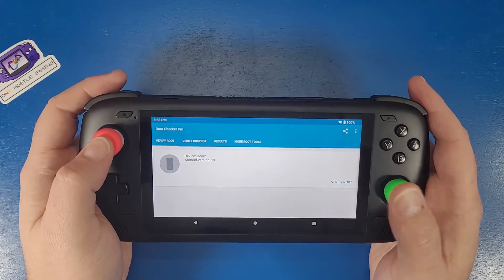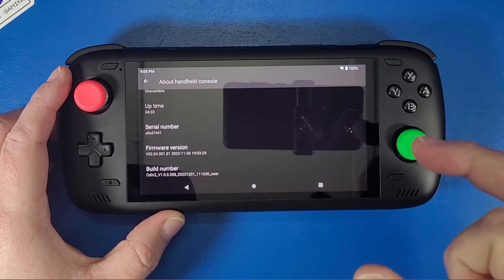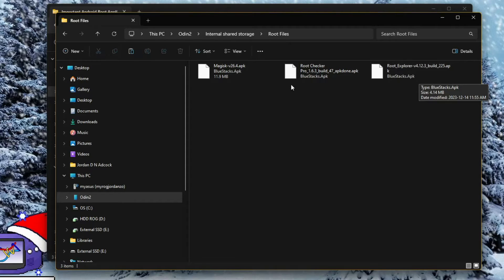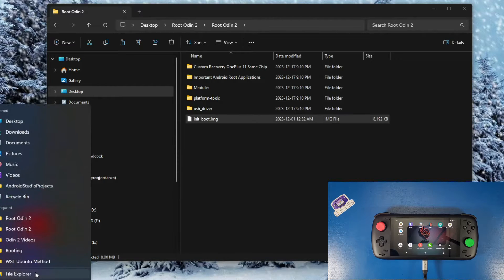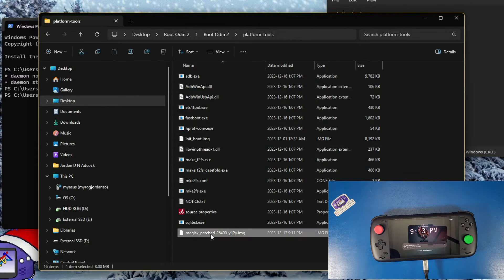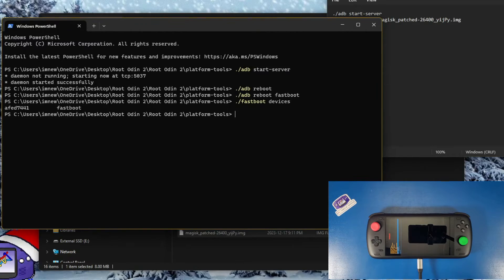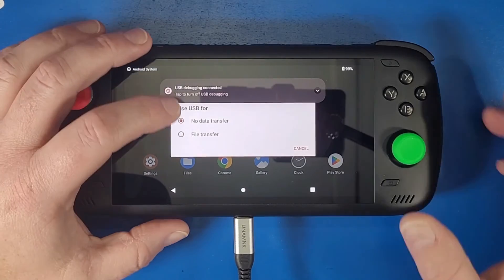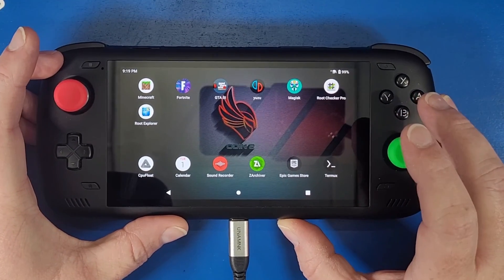How To Root Odin 2 With Windows Easily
This guide will teach you how to root your Odin 2 easily with Magisk and the default firmware!  DO NOT skip any steps if you want to learn how to do this for your Odin 2.  I have supplied a full zip file below for everything we need to get us rooted in under 15 minutes!  Enjoy your newly rooted Odin 2 Android Snapdragon 8 Gen 2 gaming handheld in 2023!

BaByee!

Downloads
Google Drive

Join the DMG Clan to get access to perks like free entries to giveaways, gifts both digital and physical & much more! -

Check out this guide for an alternative method that another Odin 2 owner shared with the community